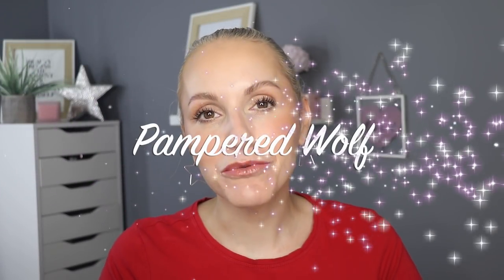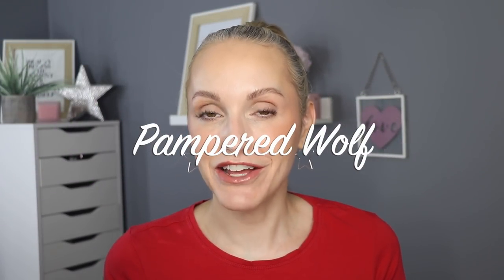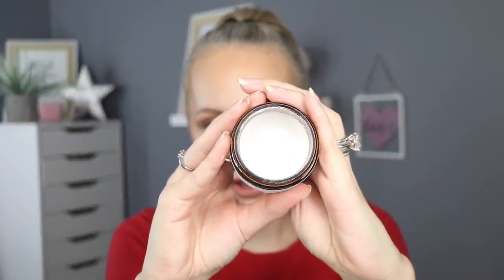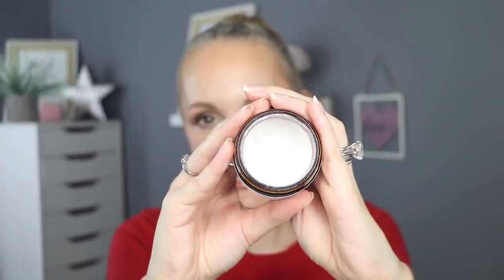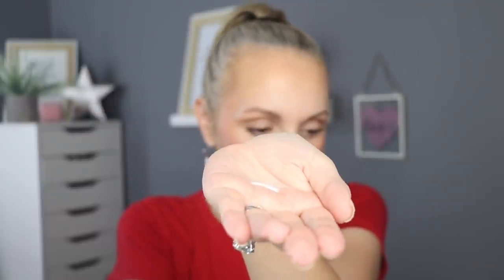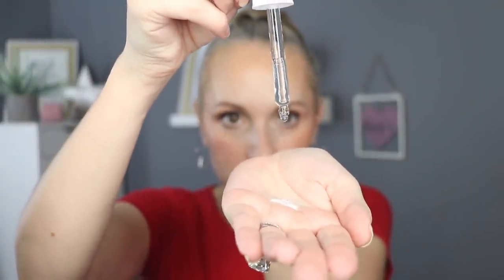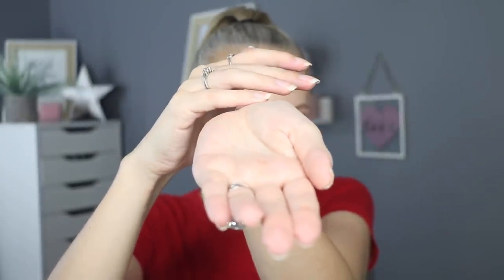THE ORDINARY NEW 100% NIACINAMIDE POWDER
MAKEUP WORN

WAYNE GOSS Lip Shine (Cherry Blossom) - $22 - £26.40 inc taxes

MAC - NW13
YSL BD25
CHANEL B10
DIOR - 0N
TOO FACED - Swan/Almond
HOURGLASS - Shell
NARS - Gobi
ZOEVA - 030N/050N
STILA - Fair 2
NO7 - Calico
ELF - Fair/Light
PHYSICIANS FORMULA - LN3
MAYBELLINE - True/Ivory